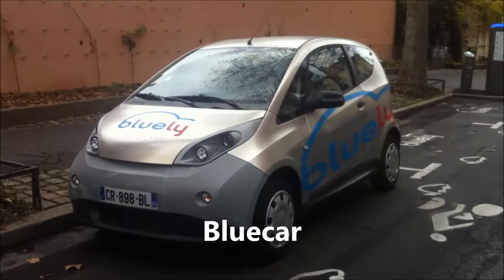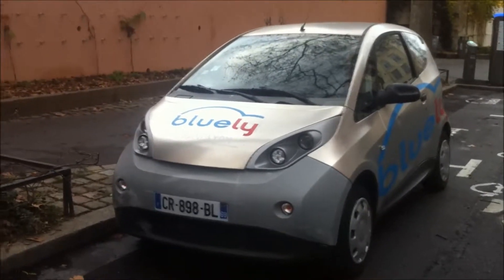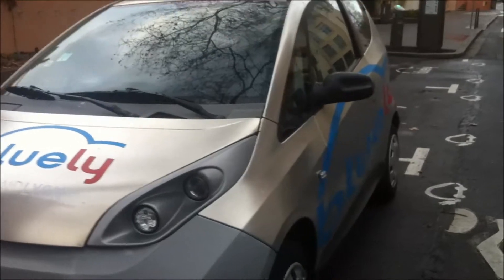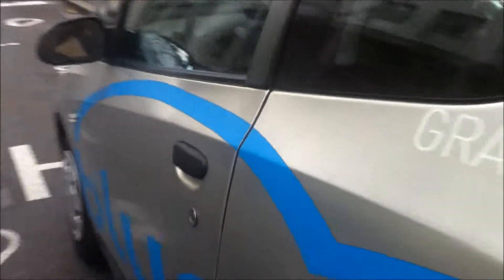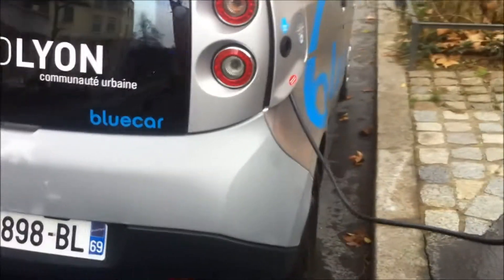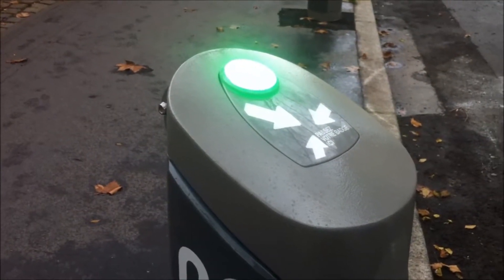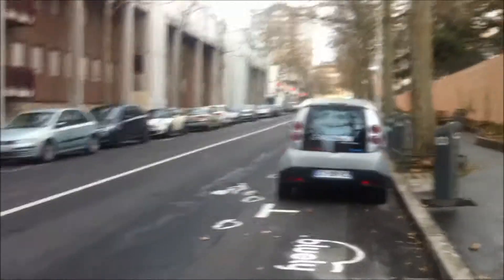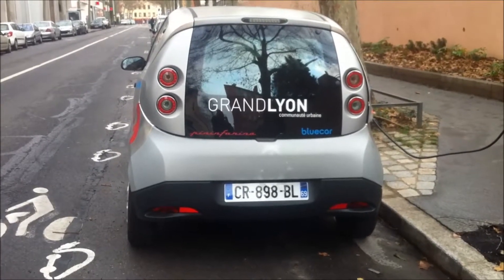Electric car bluecar Pininfarina 360 degrees walk around th car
The Bolloré Bluecar is a small four-seat, three-door electric car supplied by Bolloré, designed by Pininfarina and manufactured by Cecomp in Bairo,
Reference: electric car 01